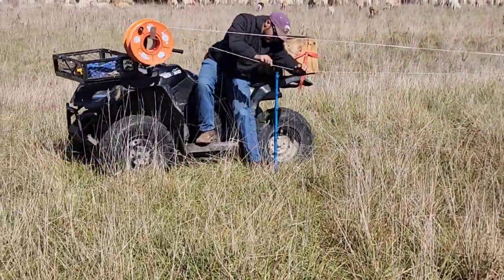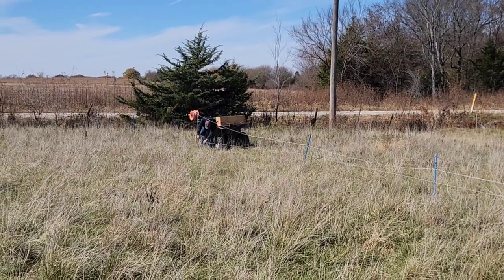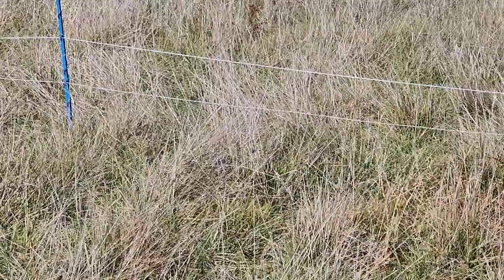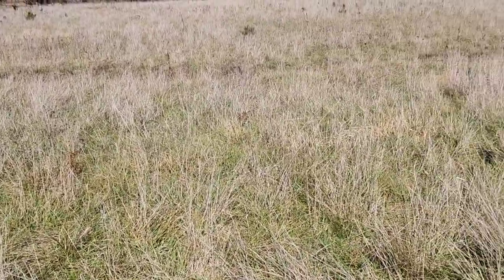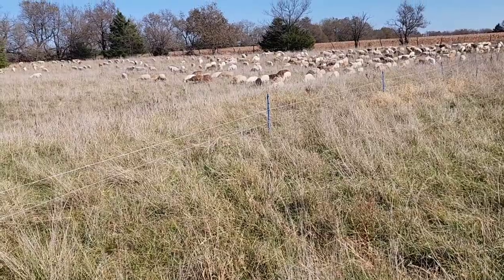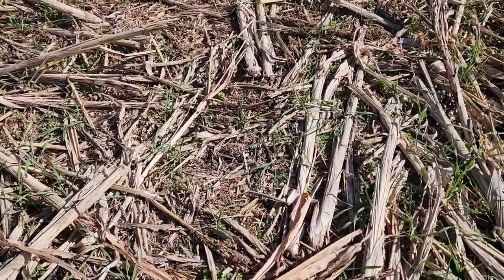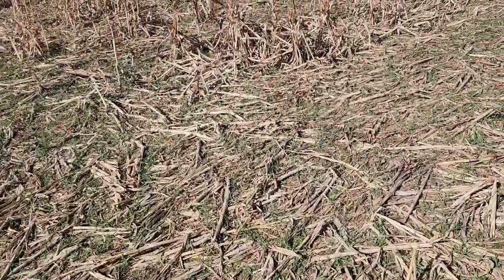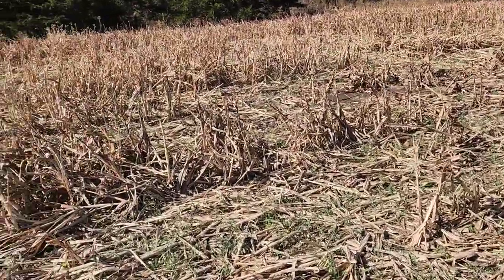Moving and setting up paddocks for the ewes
We've been busy harvesting soybeans so I apologize for not getting this put up sooner.  This is the fence we are using at this time to build paddocks for the sheep.  I'll let you know when we start using the smart fence and how that is working, but for now, we didn't want to take the time to change our method.